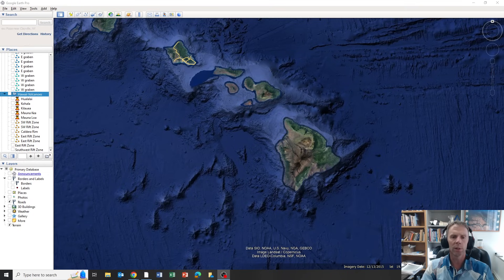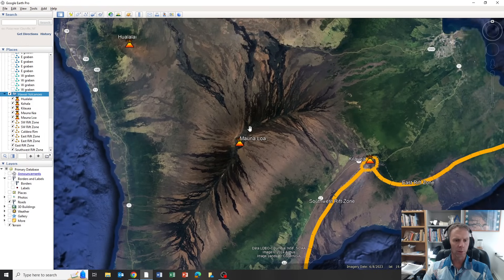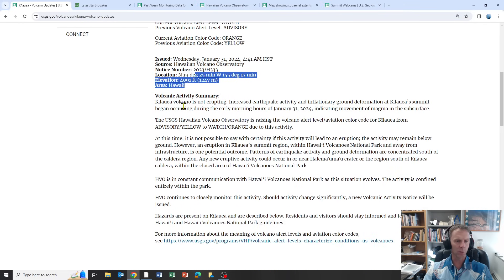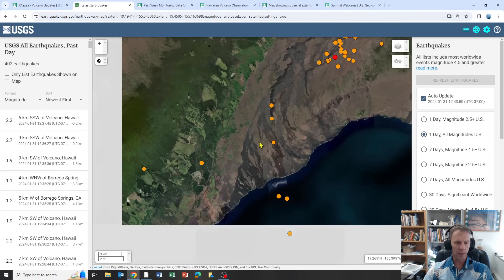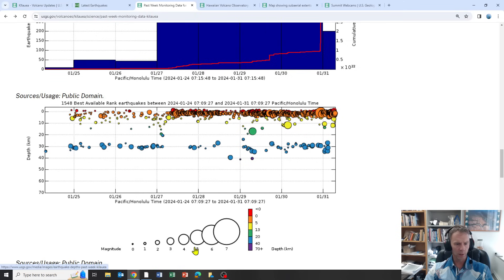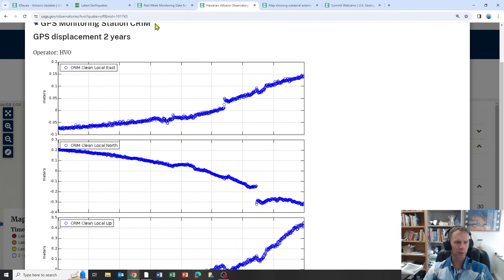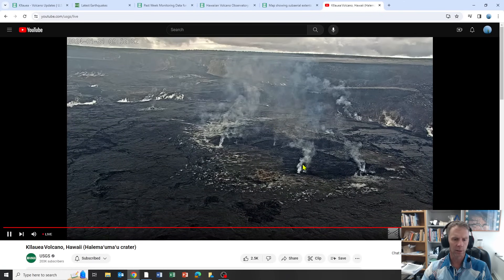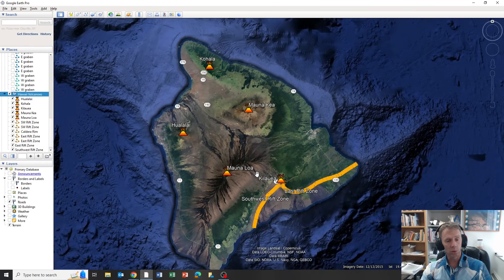Hawaii's Kilauea Volcano Primed For Another Eruption? Alert Level Raised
Geology professor Shawn Willsey discusses the recent data that prompted the USGS to raise Kilauea's alert level to "Watch."  We look at the seismic and deformation data and provide a brief overview of the island's volcanoes.

Or a good ol' fashioned check to:
Shawn Willsey
College of Southern Idaho
315 Falls Avenue